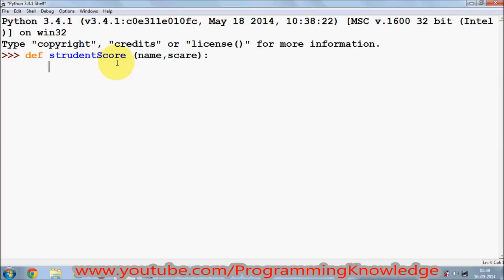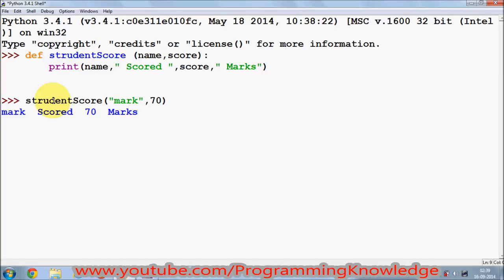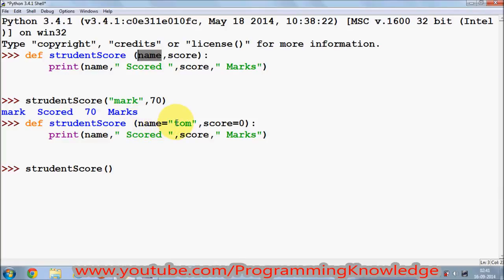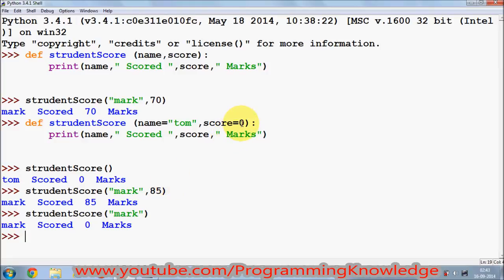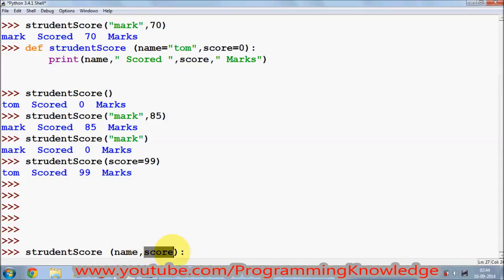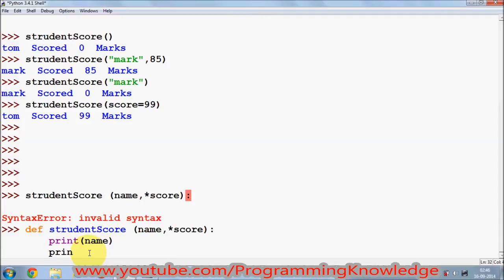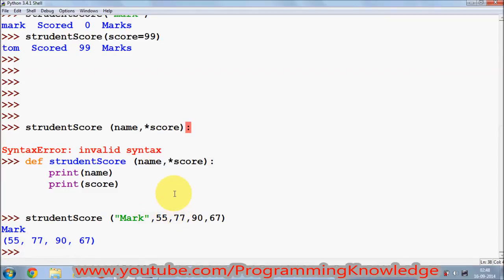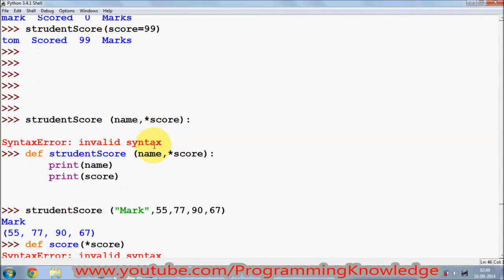Default parameters and Multiple Arguments in Python